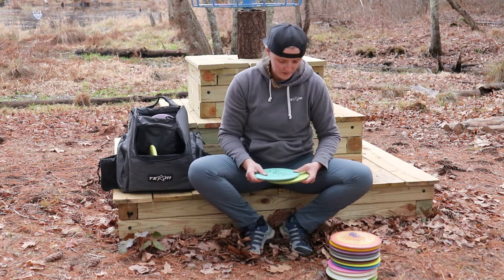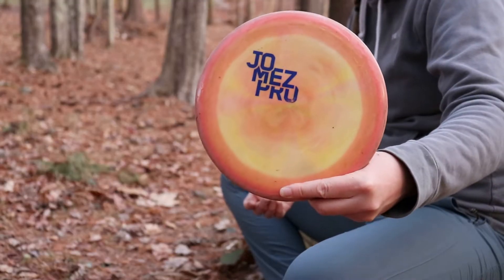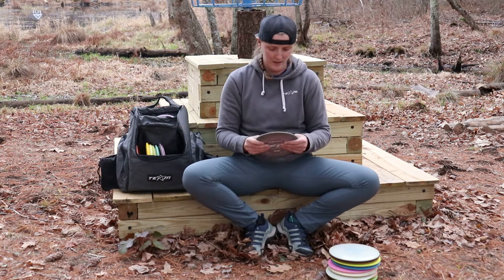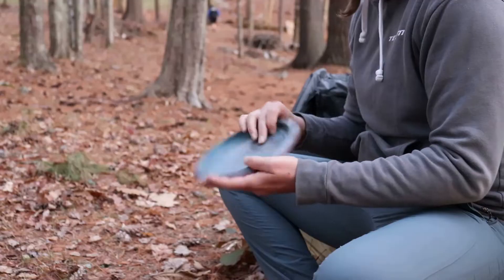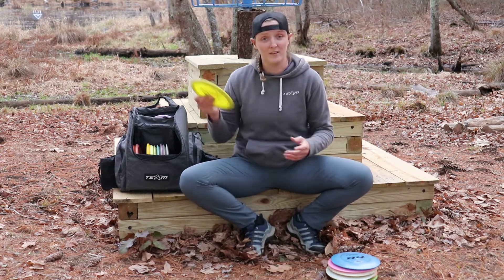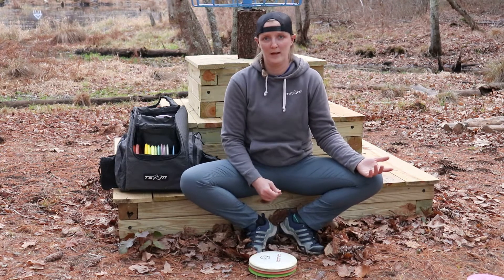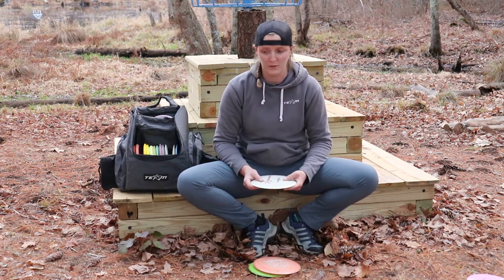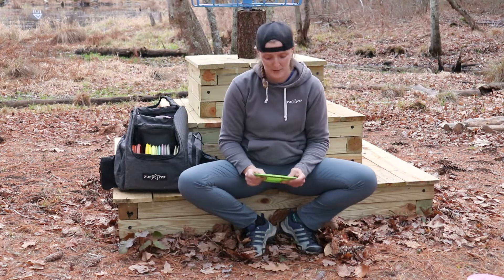In the Bag with Nicole Russell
With 18 career wins, Nicole Russell has been a mainstay of Maine's FPO scene since 2018. Fresh off of her season ending B Tier win at Devil's Grove, we caught up with her to see what she has been throwing this season!